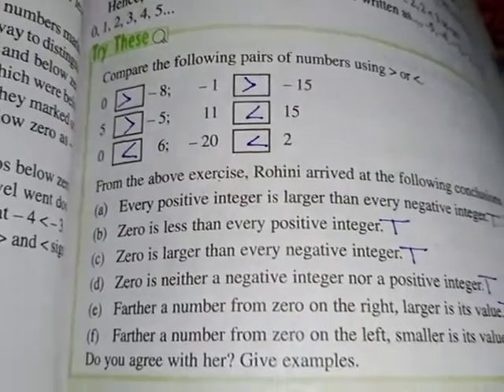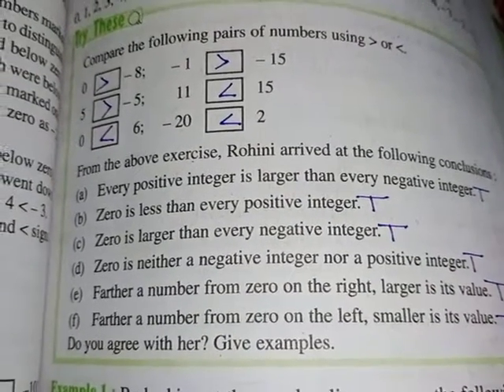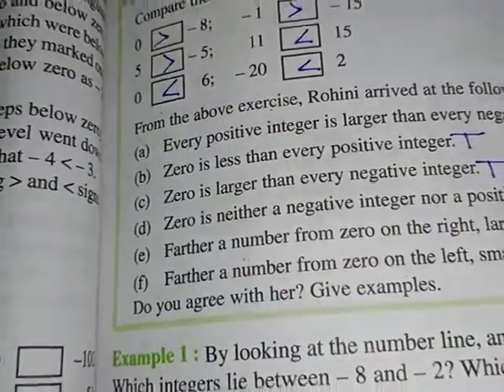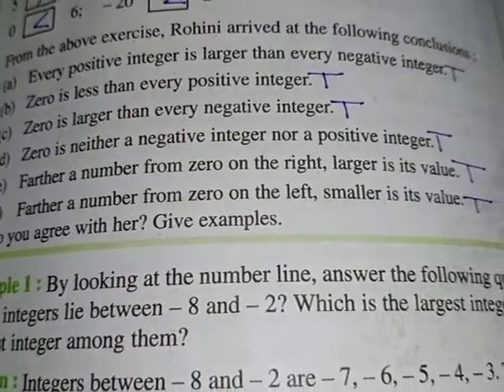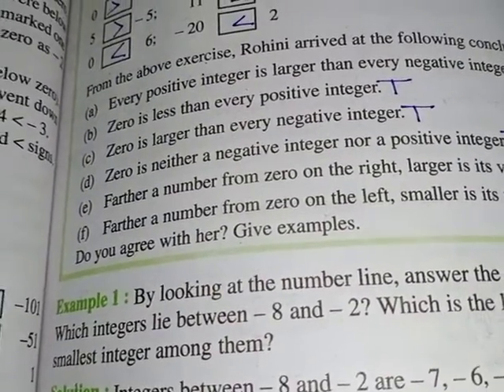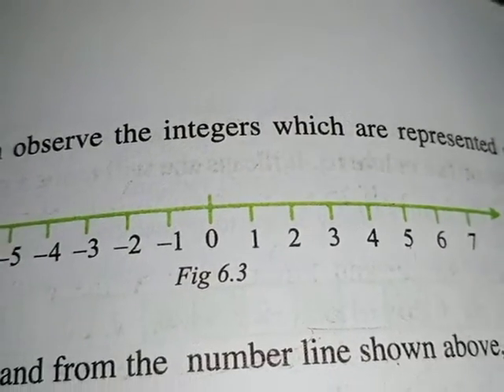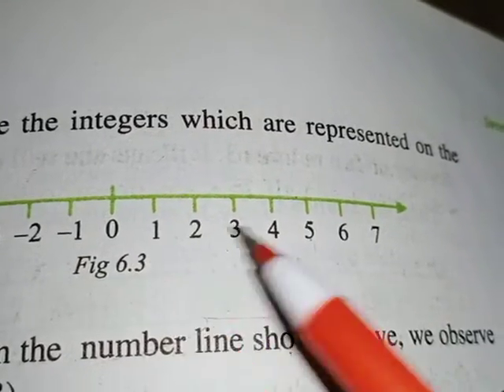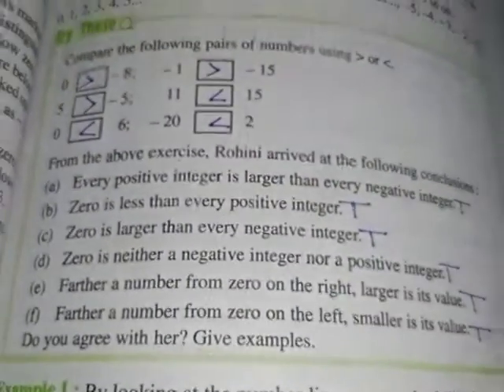July 21, 2020